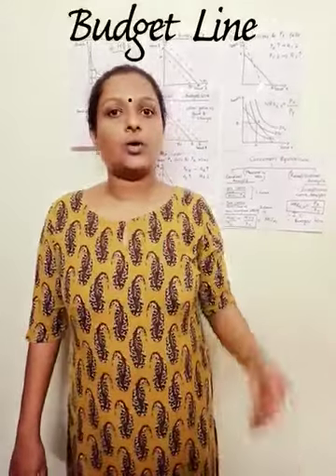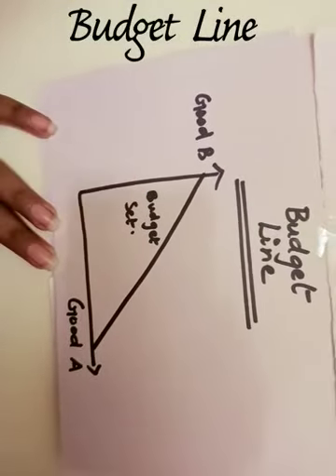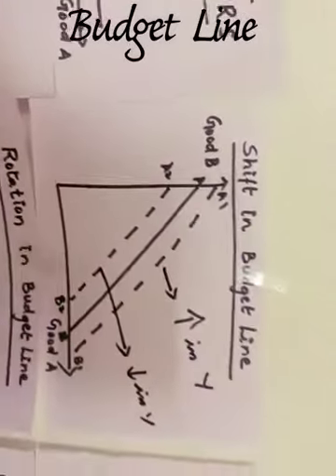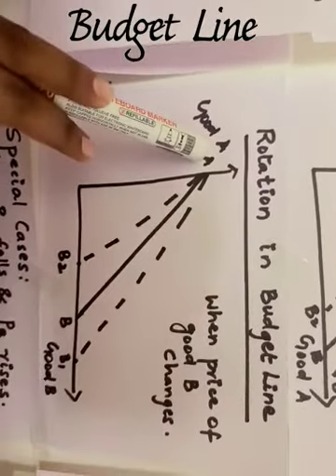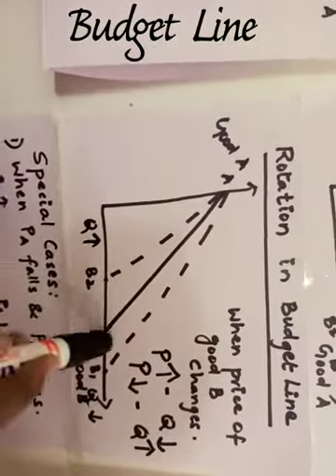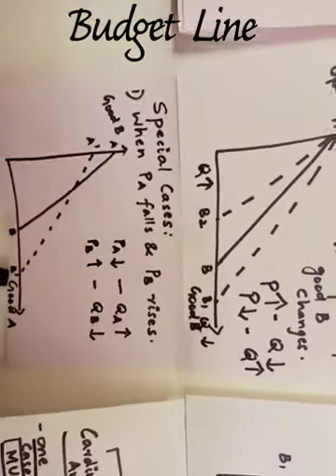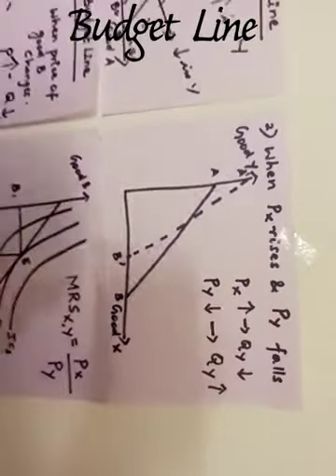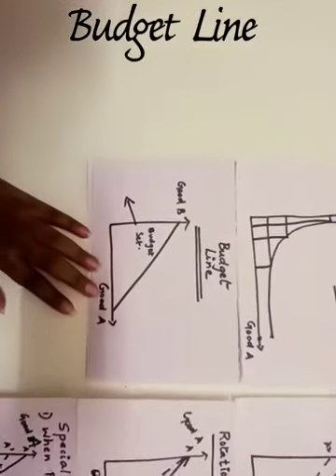Budget line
Foundation class  class 11